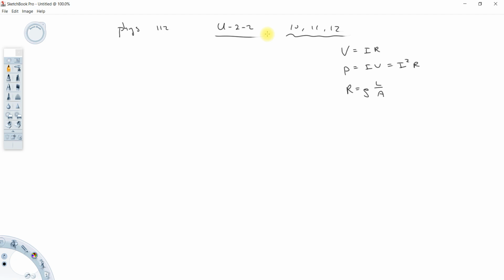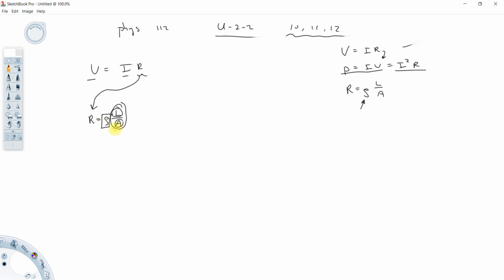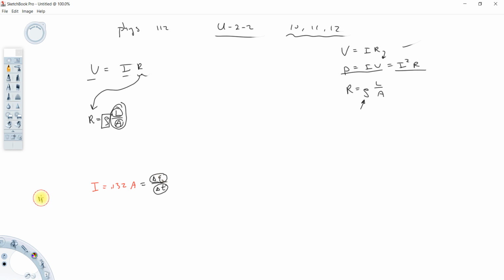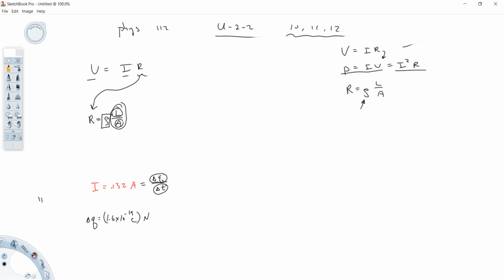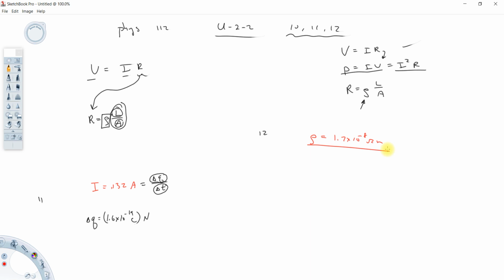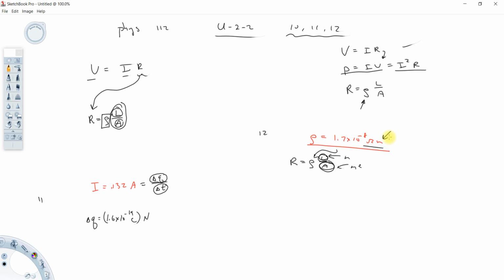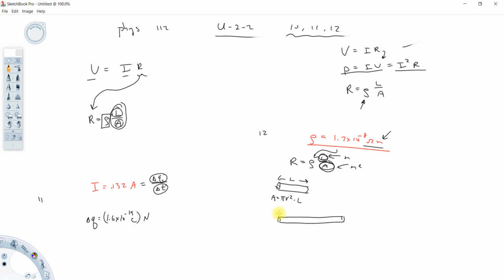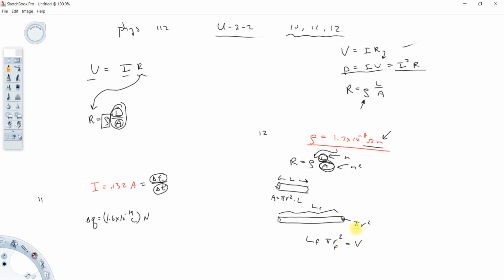Help with U 2 2 10,11,12